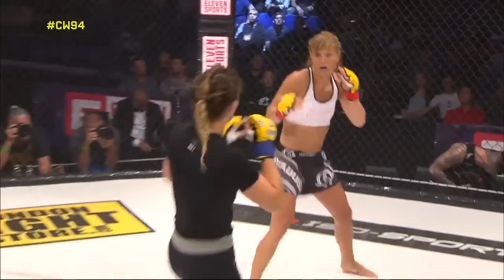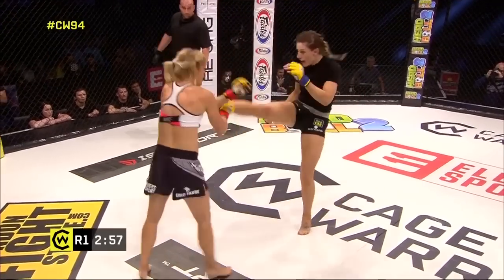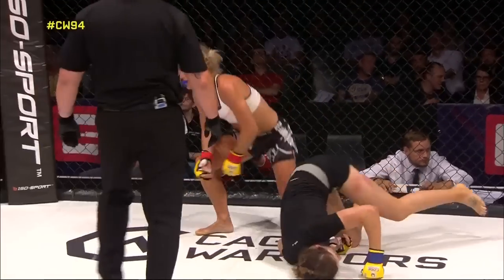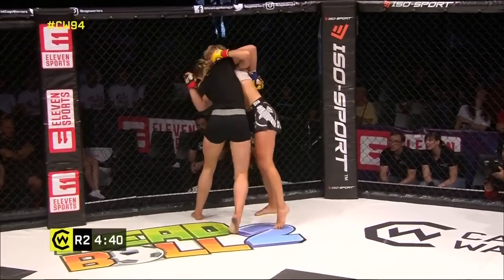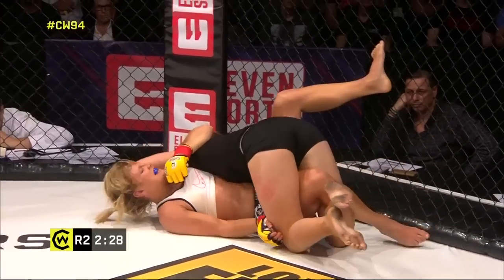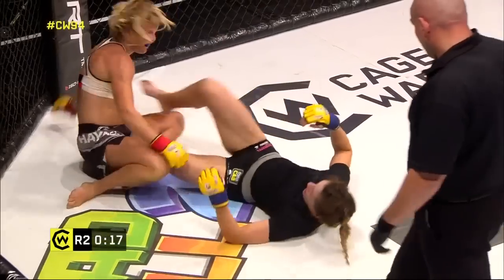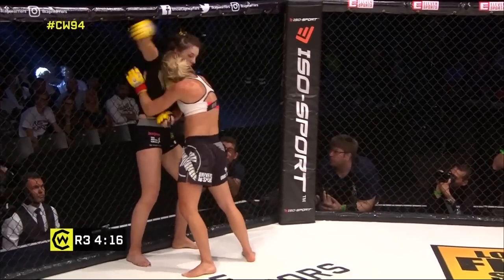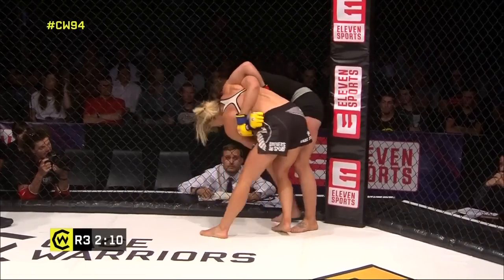CW94: Leah McCourt vs Manon Fiorot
Europe's finest MMA stars went to war at CW94 in Belgium on June 16th 2018, a night which saw athletes from 8 European countries battle on the biggest card the country had ever seen.

Check out this pro prelim bout between Leah McCourt and Manon Fiorot.